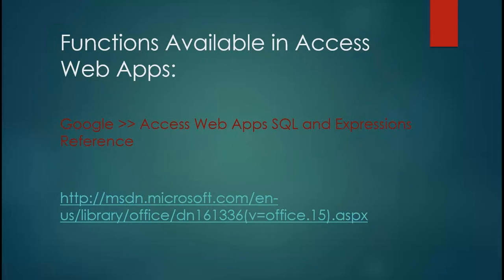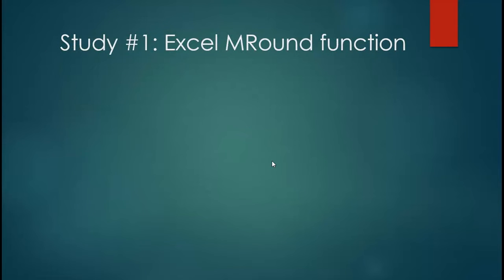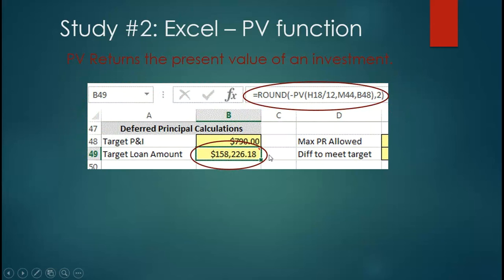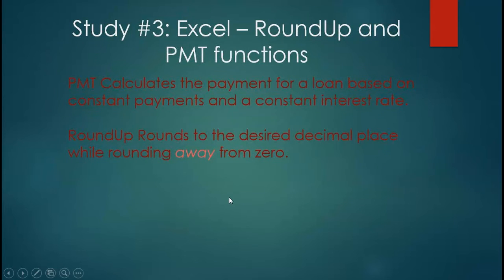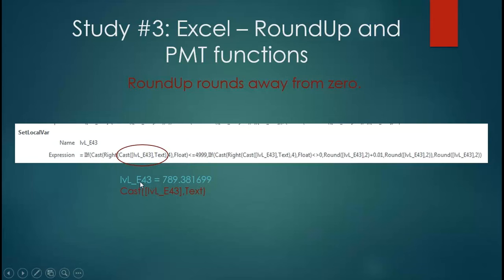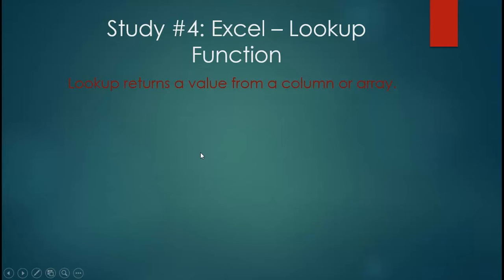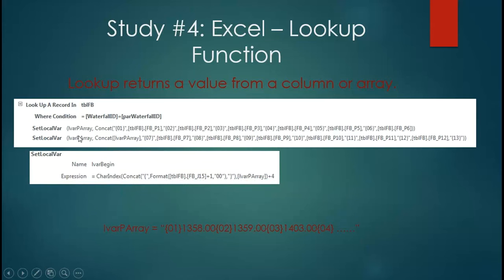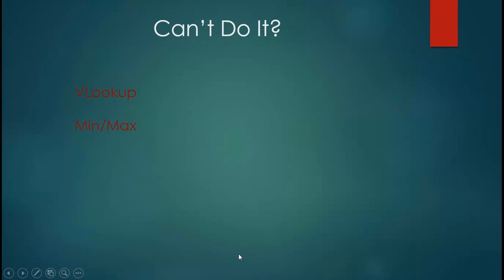AW: Using Functions to Create Advanced Macro Calculations